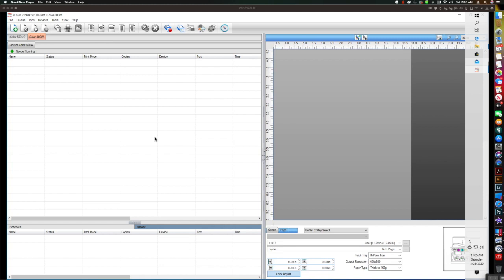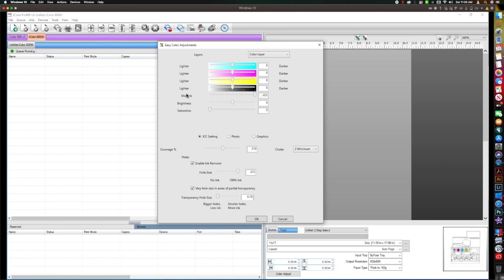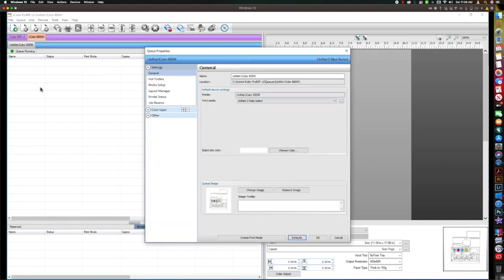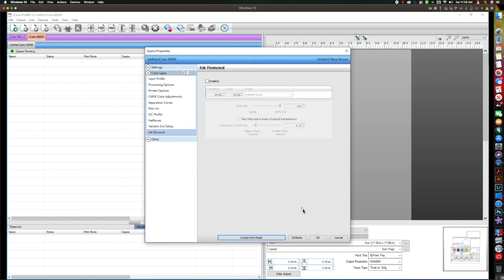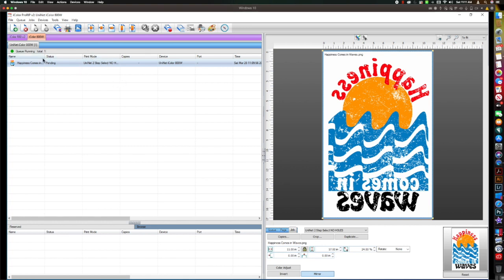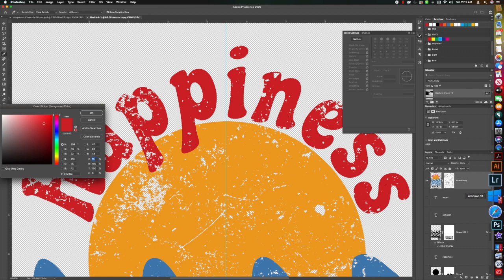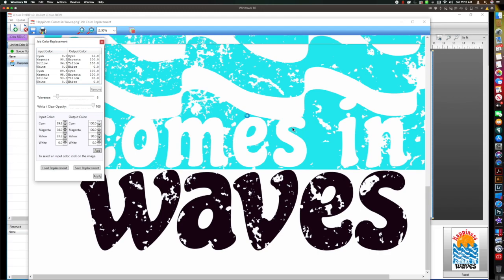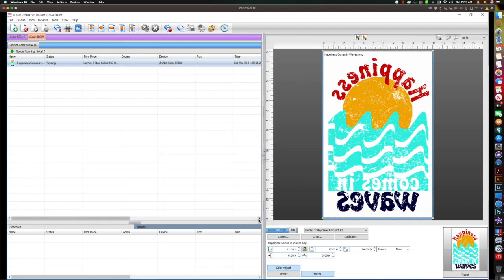Creating Presets in ProRIP using Print Modes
Create Presets in ProRip using Print Modes

Join the White Toner Revolution! Become a member of the most helpful and fastest growing support group on Facebook!